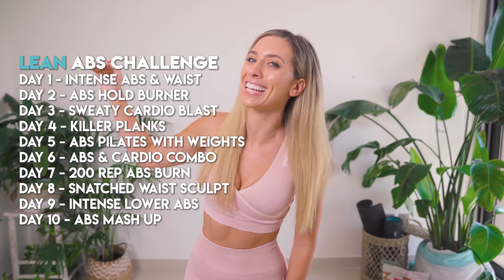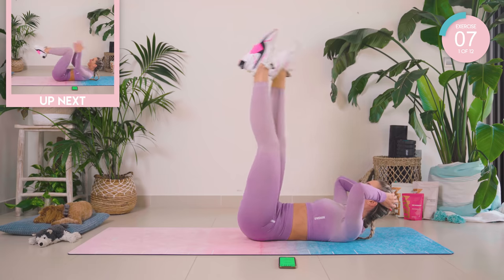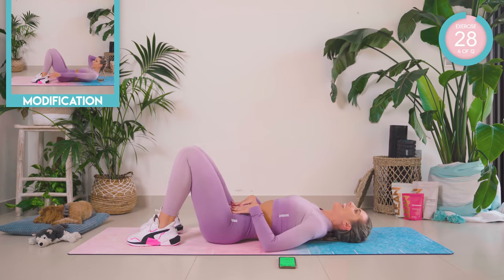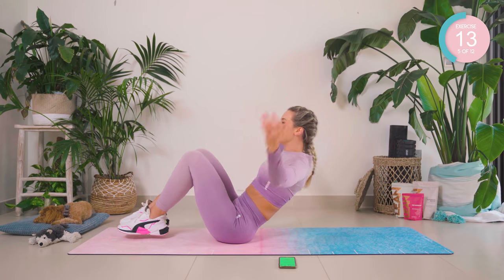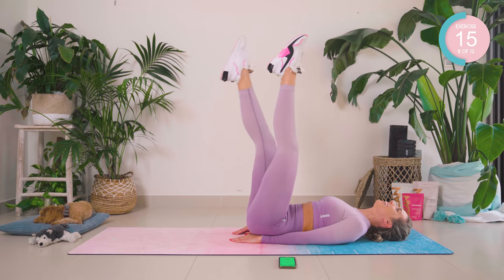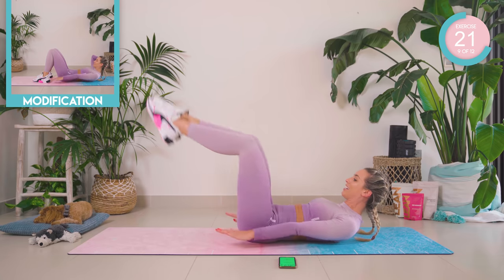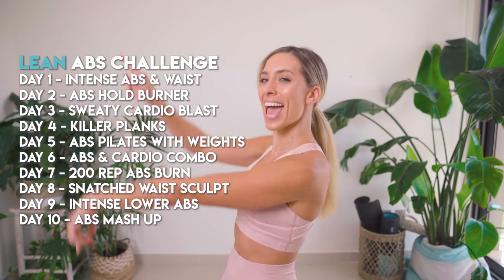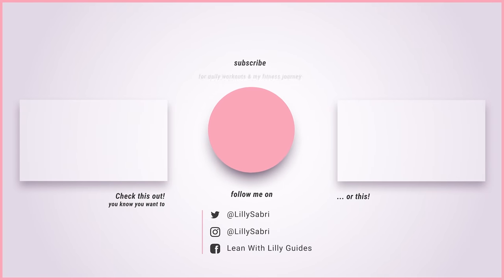INTENSE FLAT ABS in 10 Days (belly & waist) | 6 minute Home Workout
This is an intense flat abs, lose belly and waist fat in 10 days, 6 minute at home workout challenge. These abs and waist fat burn exercises will help show you how to get a flat stomach and get rid of stubborn belly fat. Are you ready to get rid of fat from home? For the best abs workout results, do this with good nutrition and my fat loss exercises.

🔥 Get the LEAN App 🔥 Personalised meal plans, personalised workout guides, a habit tracker, a journal, a recipe library and so much more.

0:00 Get Flat Abs Workout Introduction
0:12 Abs Home Workout Results
0:45 LEAN Foods Launch
0:55 Lose Belly & Waist Fat Home Workout
7:05 You Made It

1. Being in calorie deficit
2. Cardio/ HIIT workout (I often call these Fat Loss/Burn workouts on my channel)
3. Resistance training and specific muscle targeted workouts. To strengthen and develop specific muscles.